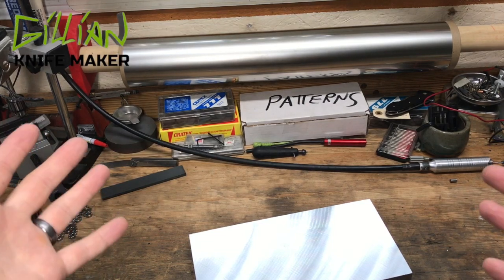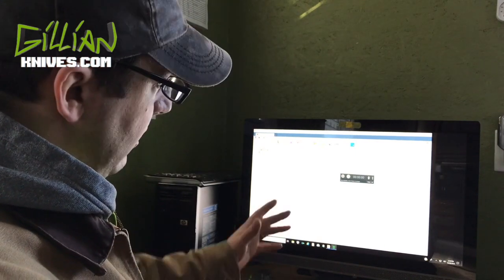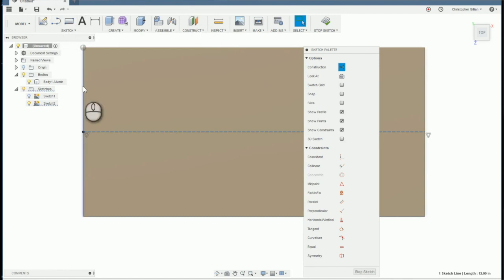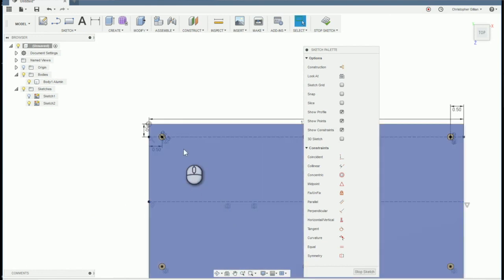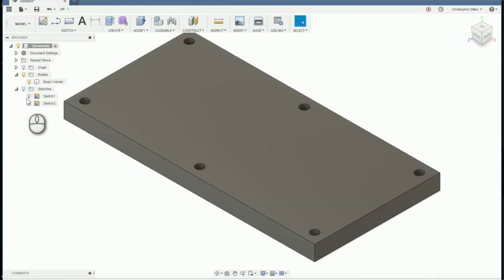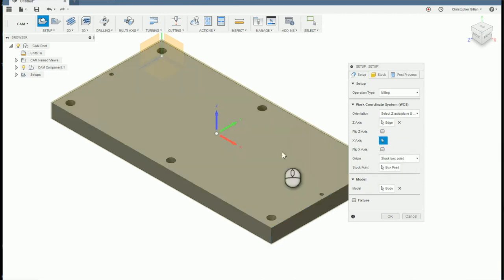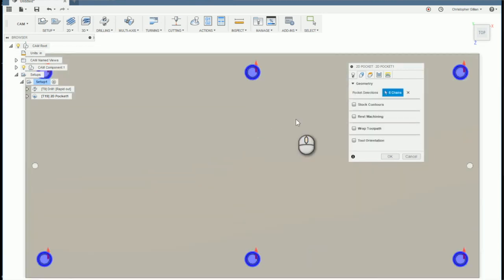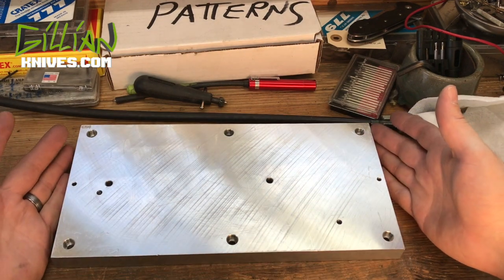MIC 6 Aluminum Plate - Fusion 360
In This Video MIC 6 Aluminum Plate, and Fusion 360 CAD / CAM Software Are Used To Create A Fixture Plate CNC Knife Making.

100% Made in the USA.

New Videos on Wed.

Behind-the-Scenes
Folding Knife Instructionals
Exclusive Content

Want To Get On The Books For A Custom Knife?
Exotic Materials Available Upon Request

▬ ABOUT ▬
Christopher is an American Knife Maker.  Working from a small one man shop designing quality custom knives.   Traveling to the knife shows on Saturdays, and enjoys meeting people.